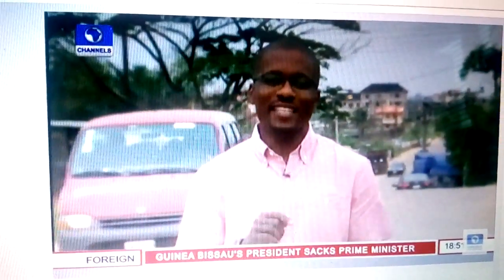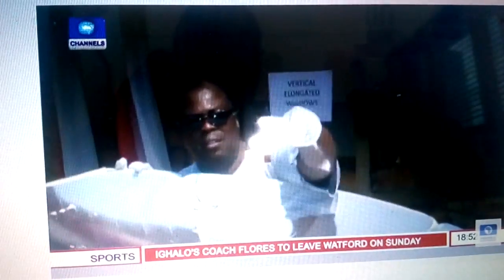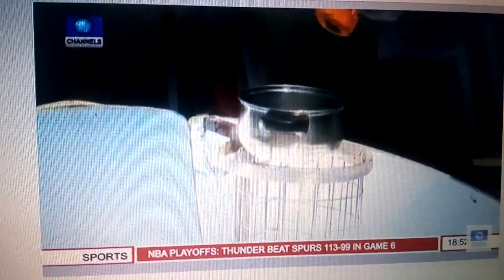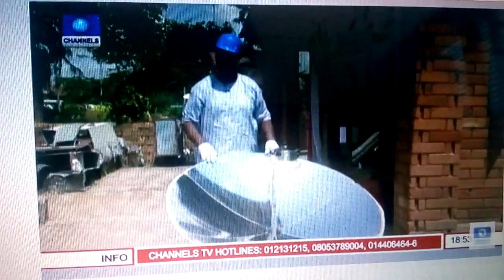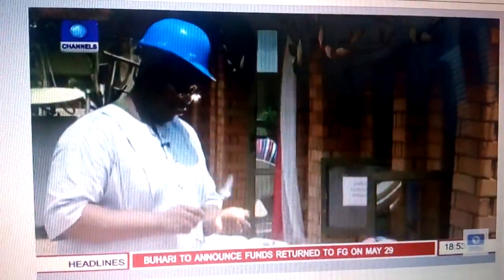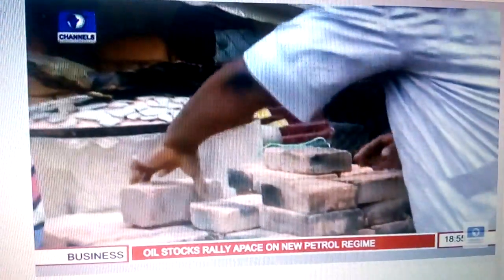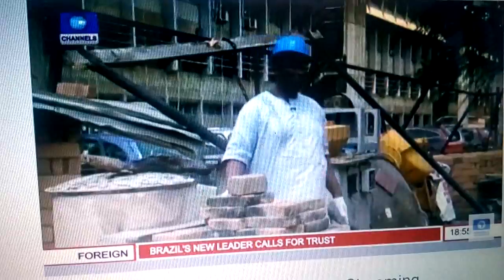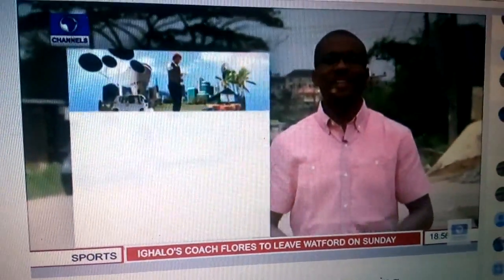Henry Boyo d ECO Hero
Channels TV broadcast on sustainable environment.